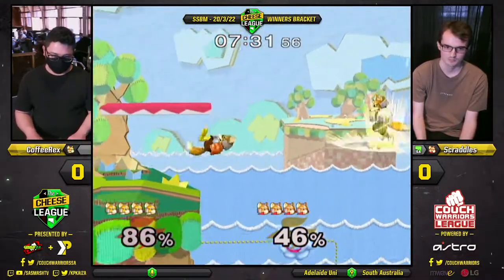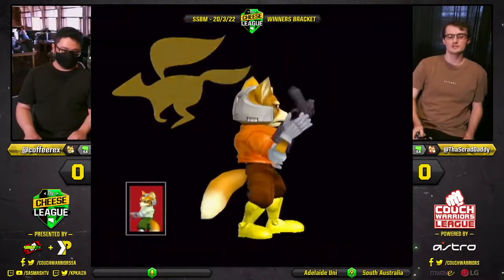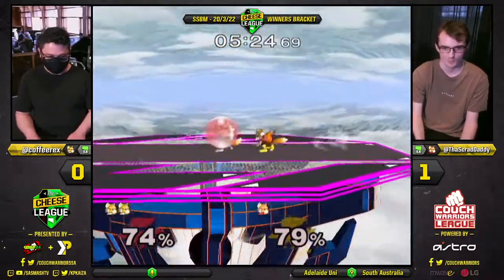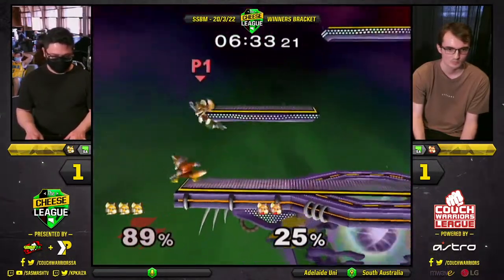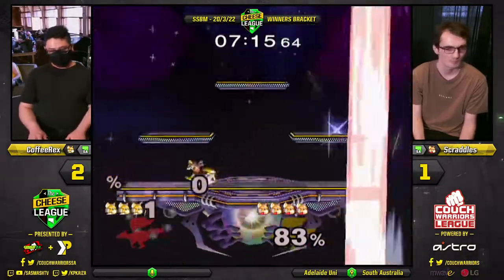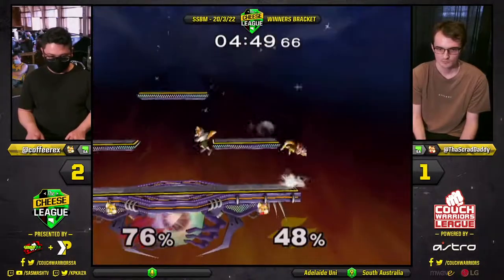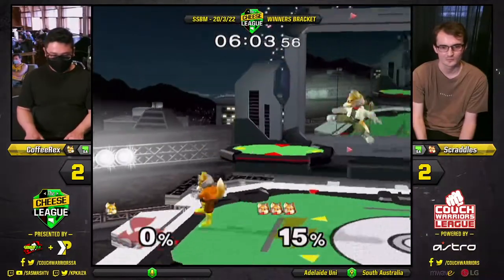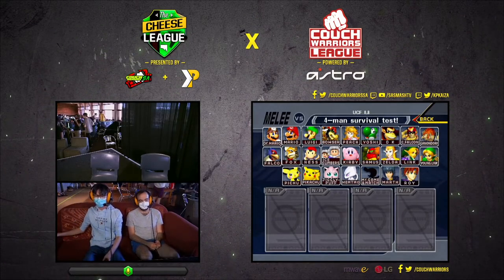The Cheese League Mar'22 SSBM: CoffeeRex vs Scraddles (Fox vs Fox)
Streamed on 20/3/22 by Kaiza from the The Cheese League March 2022 Presented by CouchWarriors SA @ Level 5 Union House (Old UniBar), University of Adelaide.